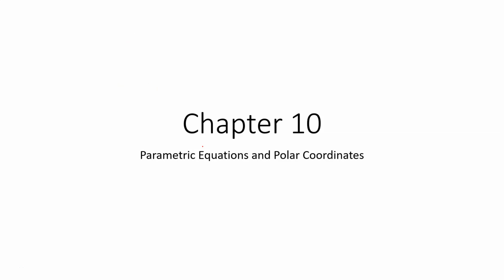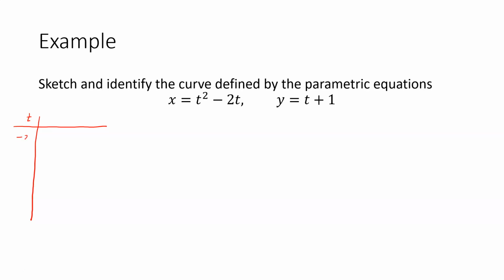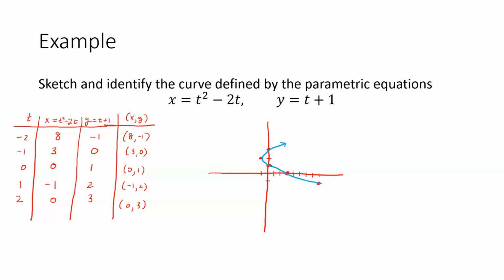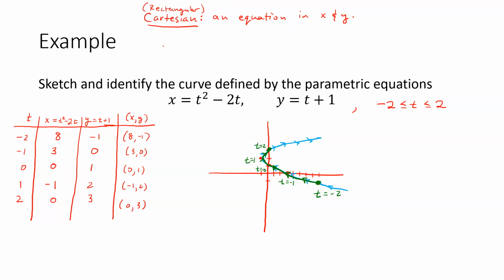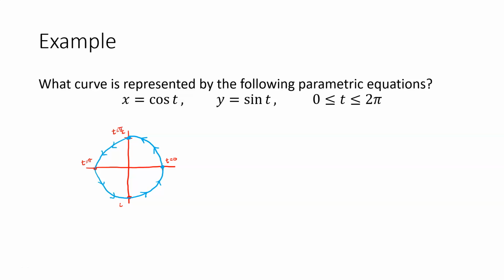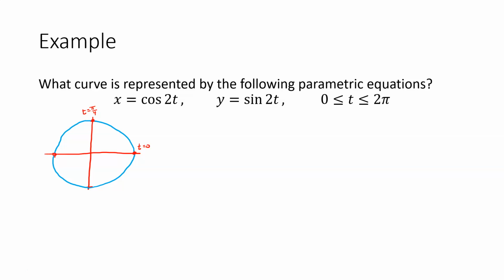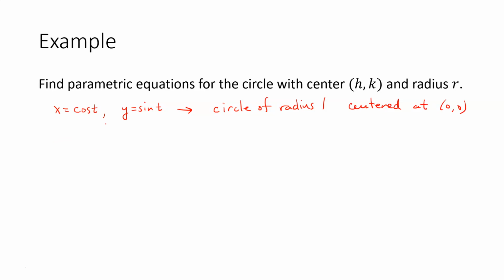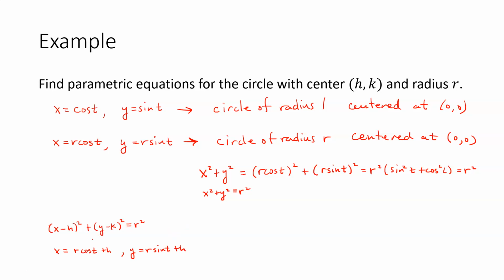Calc 2 - 10.1 Part 1